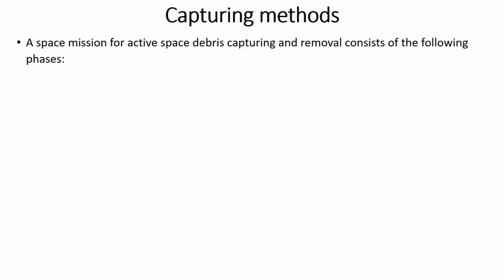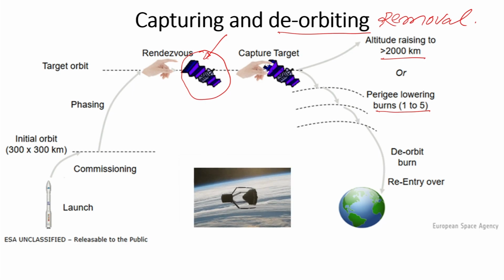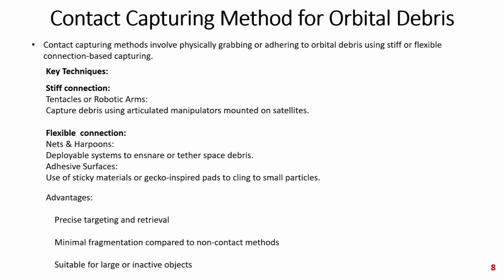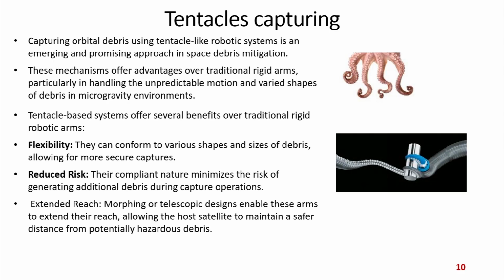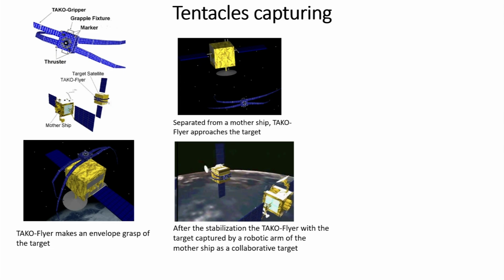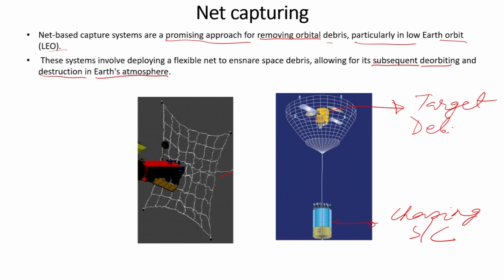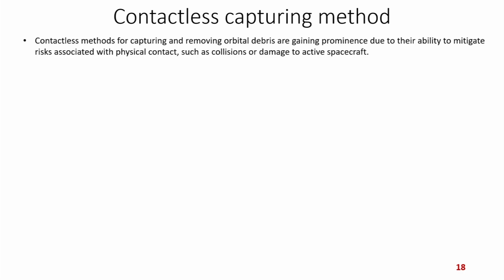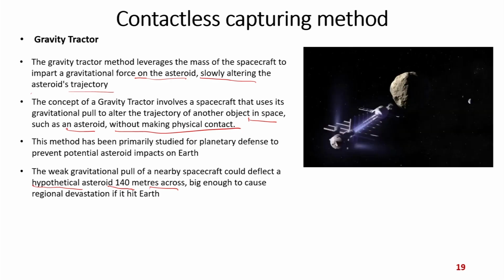Lecture 21: Capturing of Orbital debris​, Contact capturing method,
Contactless capturing method​ and Removal of Orbital debris​